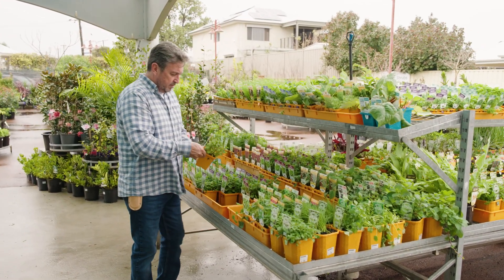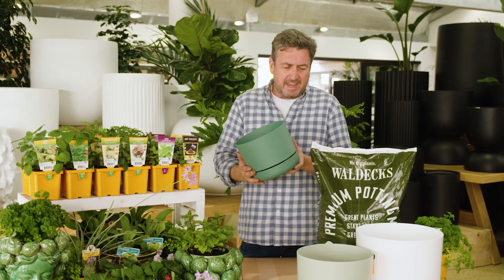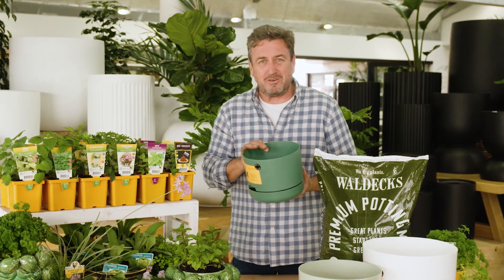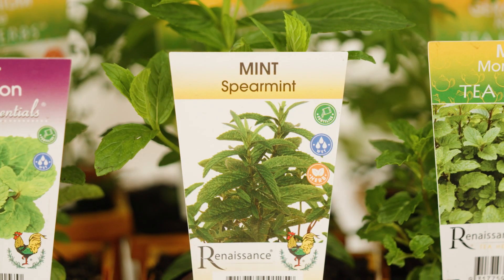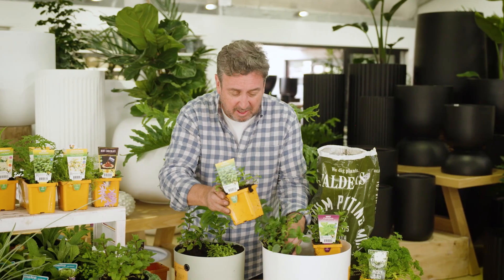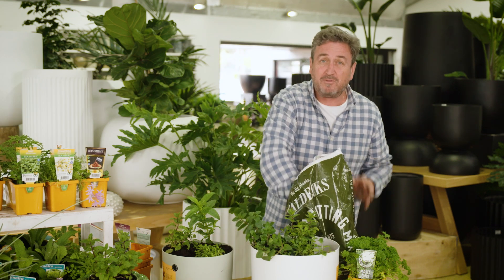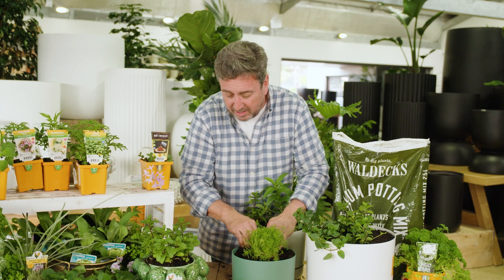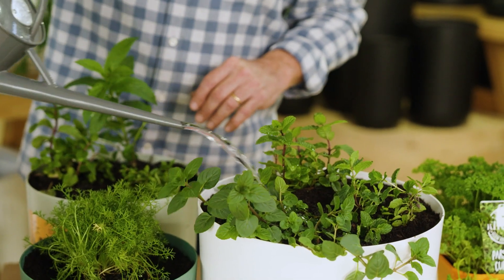Our State On A Plate - Save Money and Grow Your Own Edibles at Home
Trevor shows us just how easy it is to grow your own edibles at home, saving money.